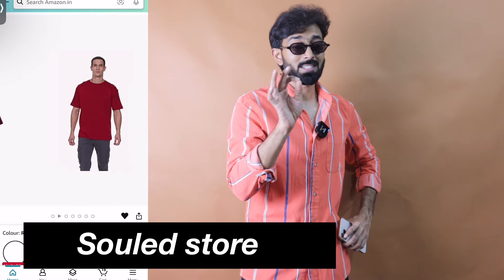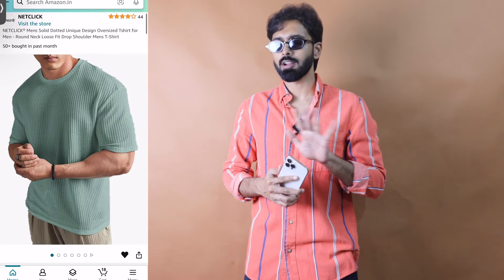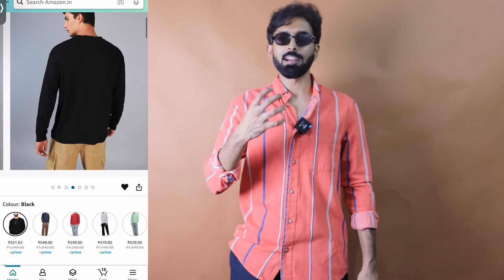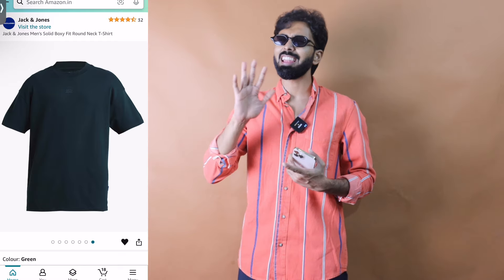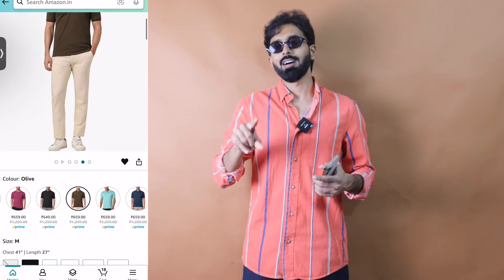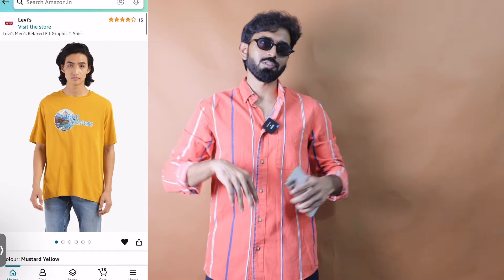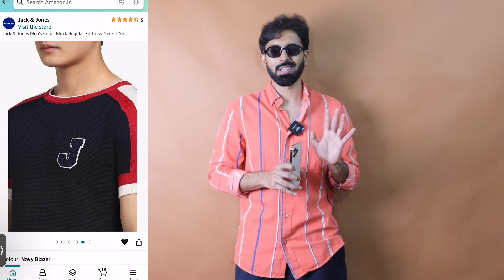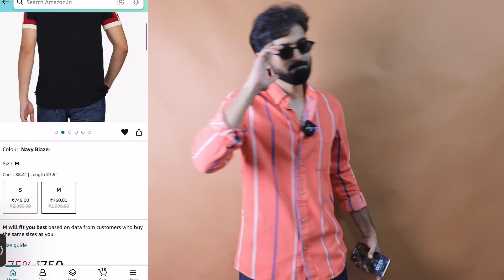7 Oversize Tshirts Under Rs 500 (with links)| Amazon prime day sale shop my wishlist| Tshirt edition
7 Oversize Tshirts Under Rs 500 (with links)| Amazon prime day sale shop my wishlist| Tshirt edition

Amazon Prime Day Sale is live from 20 - 21st July🤩 🛍️
Get 50%-80% on 1500+ top brands and Same Day delivery on over 4 Lakh+ styles!

Buying Links :

1.  Jack & Jones Men's Regular Fit T-Shirt (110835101-Navy Blazer_Navy M)

2.  Levi's Men's Graphic Relaxed Fit T-Shirt (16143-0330_Mustard Yellow M)

3.  Spykar Men's Loose Fit T-Shirt (ESWMTFT2BC05_Off White M)

4.  Peter England Men's Regular Fit T-Shirt (PEKWORGP712880_Olive

5.  Peter England Men's Regular Fit T-Shirt (PEKWORGPJ60481_CHARCOAL

6.  Peter England Men's Solid Regular Fit T-Shirt (PEKWORGP677439_Maroon

7.  The Souled Store |Men & Boys Round Neck Denim Blue Color T-shirt | Solid Half Sleeve Oversized | 100% Cotton T-Shirts

8.  Jack & Jones Men's Classic Fit T-Shirt (12261185-Ponderosa Pine_Ponderosa Green

9.  Bewakoof Men's Solid Black Round Neck Full Sleeve Oversized T-shirt

11.  NETCLICK® Mens Solid Dotted Unique Design Oversized Tshirt for Men - Round Neck Loose Fit Drop Shoulder Mens T-Shirt Light Green

12.  The Souled StoreSolids: Superhero RedOversized T-Shirts

13.  The Souled StoreSolids: Superhero RedOversized T-Shirts